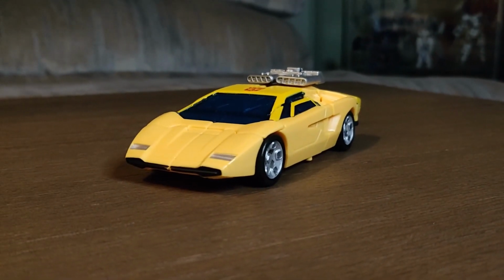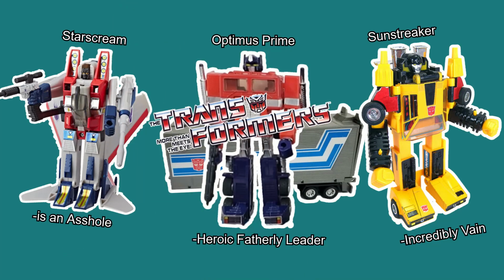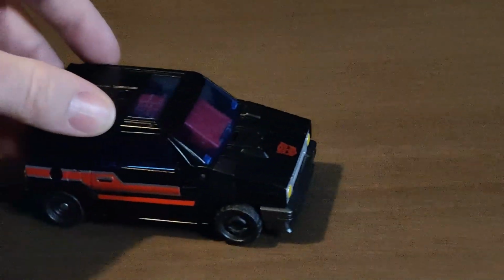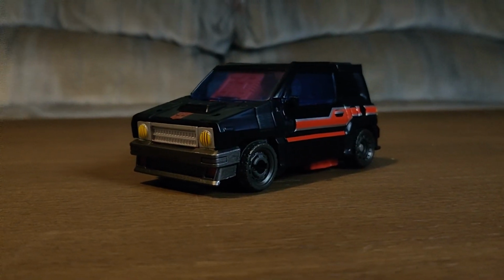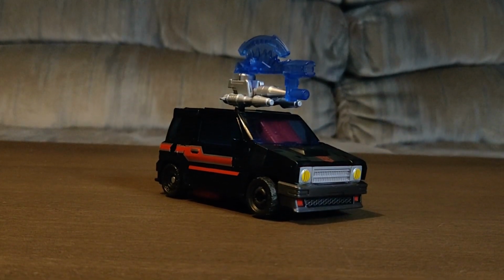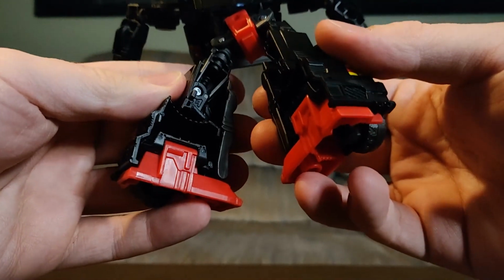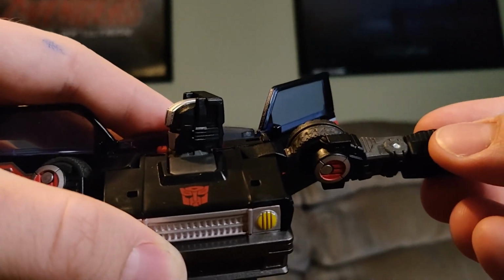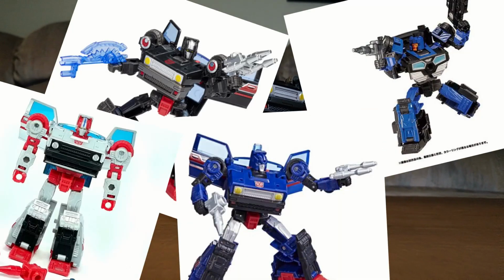Transformers Velocitron Speedia 500 Burnout Review (Romp Episode 14)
The honda city turbo is a hell of a car, can Burnout live up to the reputation? i talk about the history, car accuracy, and lack of decent accessories with generations Burnout! there might even be a burning joke in there, maybe.